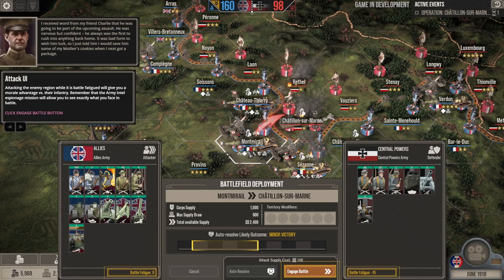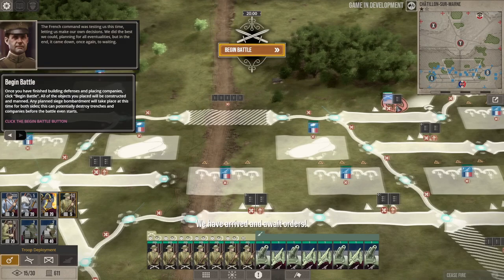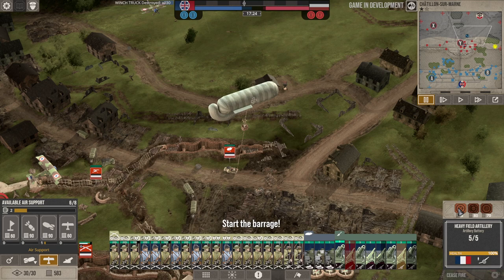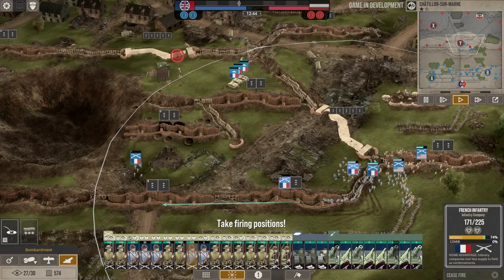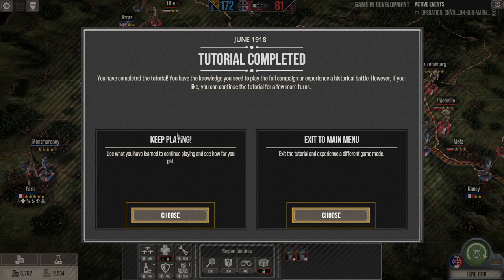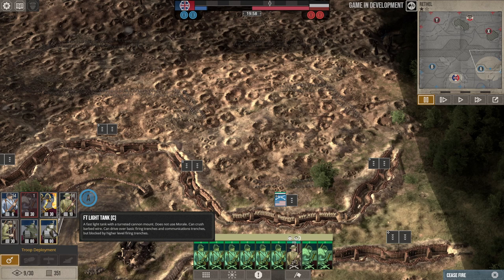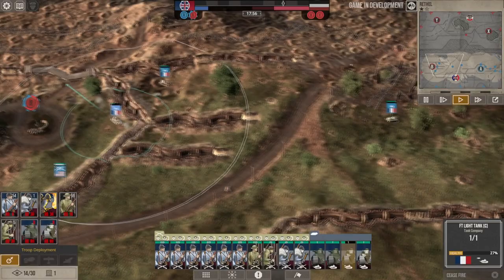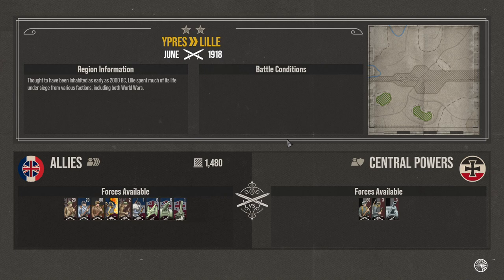The Great War: Western Front | Finishing the Tutorial | Free Demo | Part 2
Get the Demo Here!

The Great War: Western Front is the definitive WW1 strategy game. Play a deciding role in history with this real-time tactical experience as you take charge in the pivotal Western Front from 1914 to 1919.

Discover unparalleled levels of strategic choice as you step into the role of both Theatre Commander and Field Commander.

As Theatre Commander, experience enthralling turn-based grand-strategy as you direct the deployment of forces, perform research and carefully consider how you disseminate your resources across the Western Front in a war won by inches. Alongside this, take up the mantle of Field Commander in dynamic real-time battles as you direct units to defeat your opponent, build trenches and perform direct assaults by sending your infantry over the top. Pick your battles and fight them your way to shape the course of history.

Battlefields are persistent, and as you continue your push across the Western Front, you will revisit previous battlefields which will still bear the scars and destruction of earlier encounters.

Artillery bombardments leave behind craters, tanks, gunfire, and trenches desolate the once lush French countryside, and any trenches (or fortifications) you build remaining in play should you return. Shifting weather also plays a role; as the months draw on in the conflict, you’ll encounter weather changes such as snow and rain which will affect things like artillery performance and unit movement. To secure victory, you’ll need to carefully consider your strategy depending on the conditions.

Revel in an authentic historical strategy game that captures the gravity and intensity of The Great War. Partnering with the Imperial War Museums, their expertise enables us to accurately portray these pivotal moments in history.

Choose true-to-life infantry, weaponry, artillery and tanks of the time and get into the mind-set of a WW1 Commander as you employ considered tactics and deploy your army across the Western Front.

Play as either the Allied Nations or the Central Powers as you make tactical and strategic decisions to earn victory both on the battlefield and in the overarching theatre of war. Both factions have unique abilities and gameplay styles for you to discover and wield.

No play through is the same as you make decisions great and small to change the outcome of the war. Introduce new military technologies earlier in the conflict depending on your advancement of the tech tree, or change pivotal moments in history to alter the outcome of the war.

Play your way with four deep and compelling modes. Experience the unfolding saga of World War I in the Campaign, relive iconic moments with Historical Battles, create your own battles in Skirmish or test your strategies against others in memorable Multiplayer action - your journey through this enthralling conflict is unique to you.